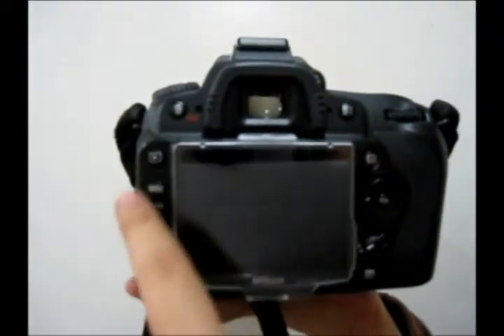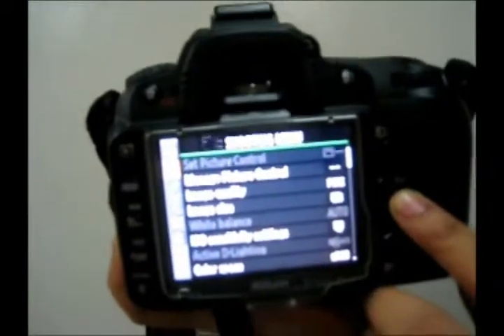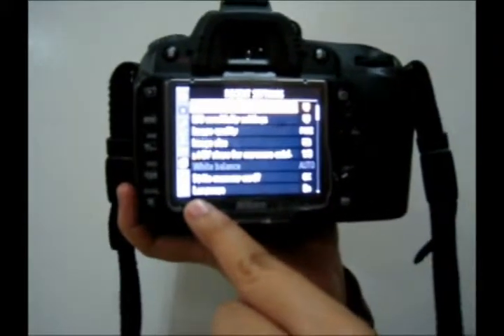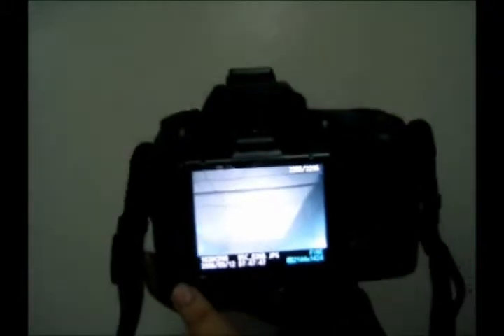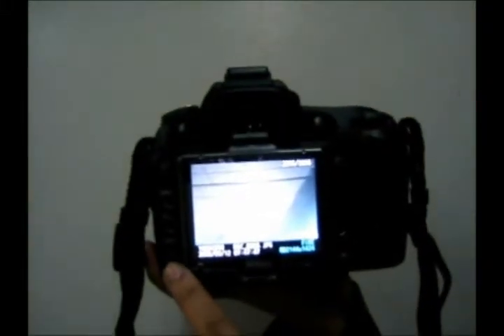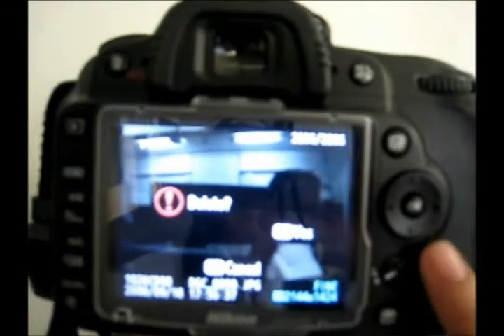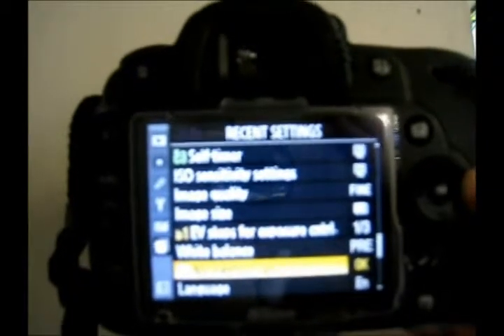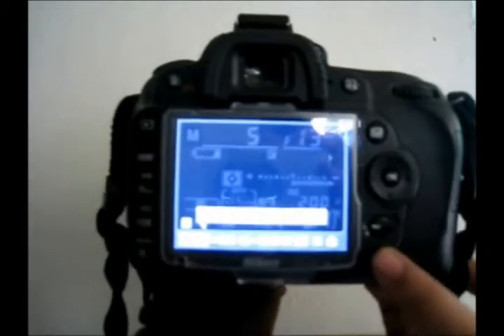Functions of the Buttons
Describes the functions of the Nikon D90's buttons